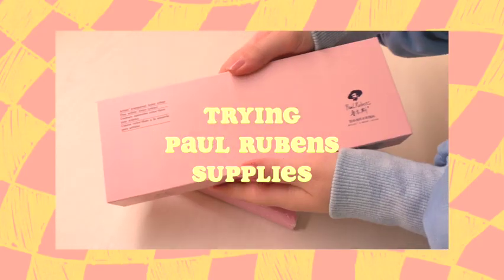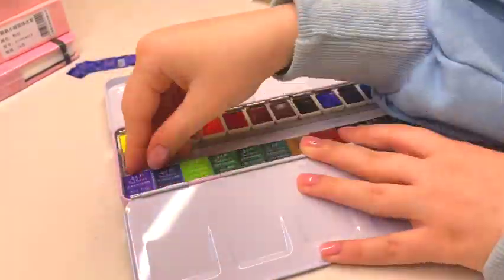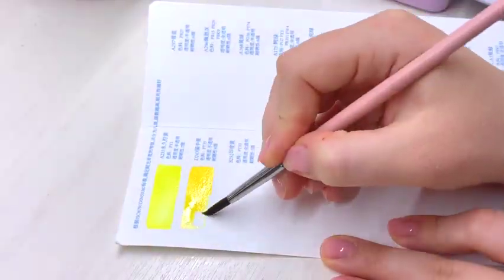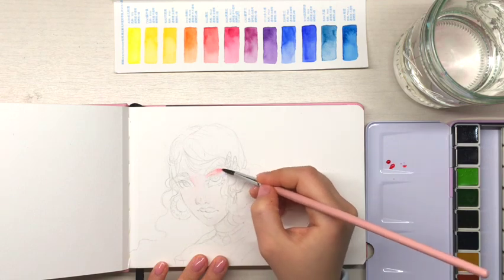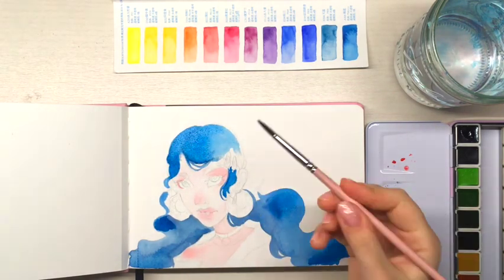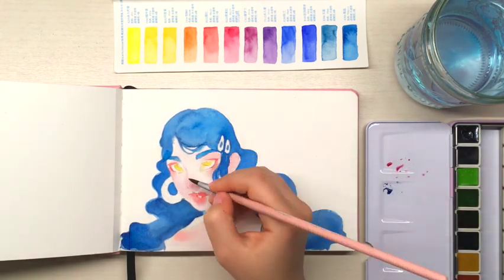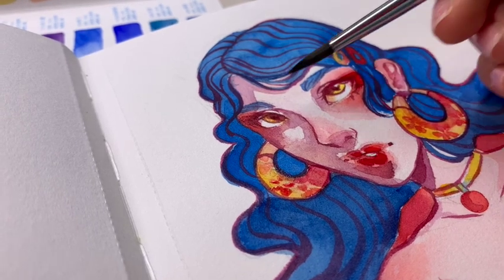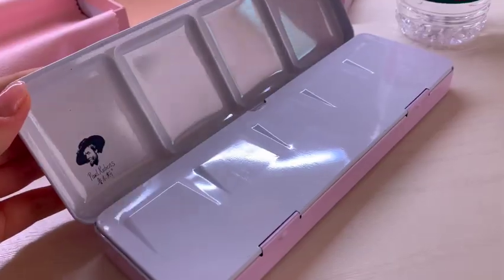Trying Paul Rubens Watercolors! // Paint with Me🍋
Time to try some new art supplies! I was sent